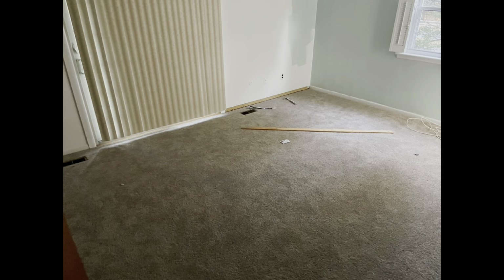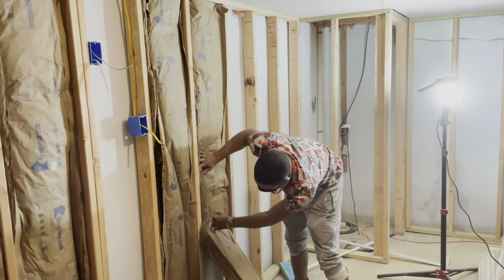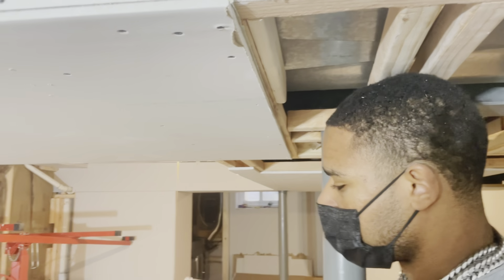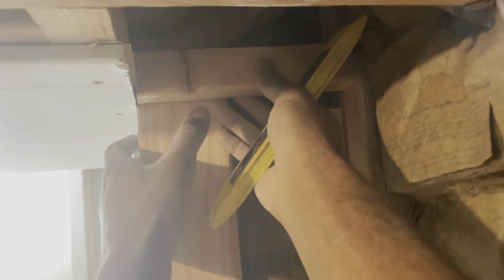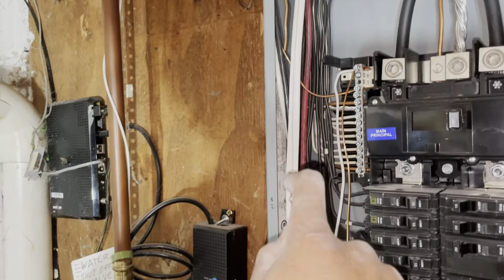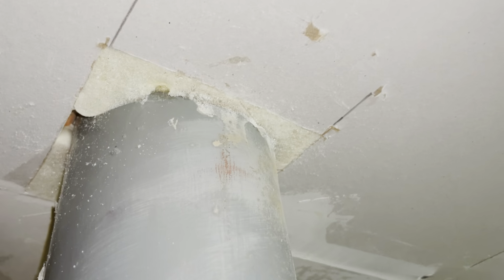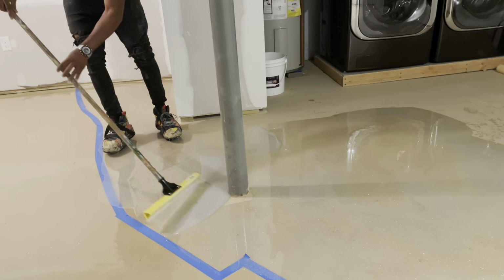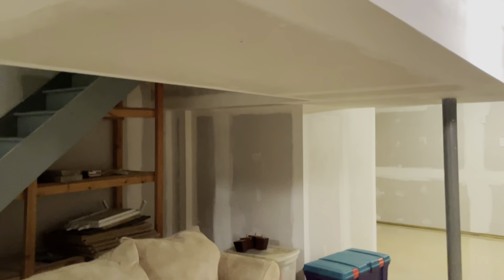How To Finish Your Basement. Full House Remodel.